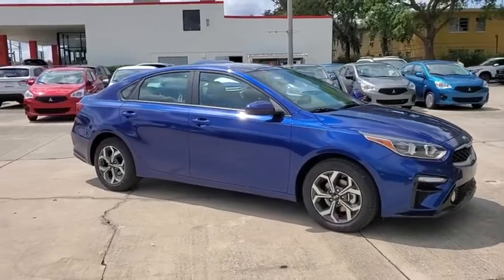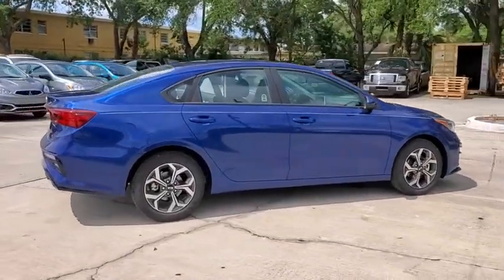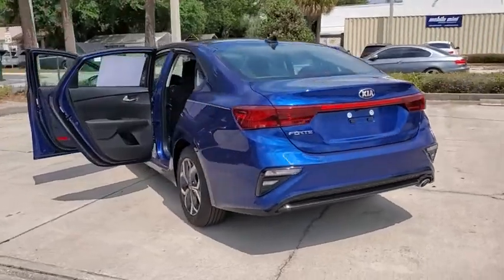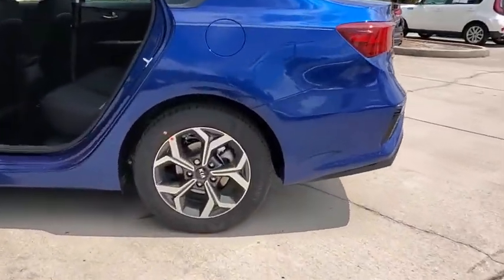2020 Kia Forte St. Petersburg, Tampa, Clearwater, Palm Harbor, Largo, FL LE230847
New 2020 Kia Forte available in St. Petersburg, Florida at Crown Kia. Servicing the Tampa, Clearwater, Palm Harbor, Largo, FL area.

5500 34th St. N.

Recent Arrival! Priced below KBB Fair Purchase Price! This vehicle comes well equipped with {Standout Features} 4 Speakers 4-Wheel Disc Brakes ABS brakes Air Conditioning AM/FM radio Brake assist Bumpers: body-color Cargo Mat Delay-off headlights Driver door bin Driver vanity mirror Dual front impact airbags Dual front side impact airbags Electronic Stability Control Exterior Parking Camera Rear Front anti-roll bar Front Bucket Seats Front Center Armrest Front reading lights Front wheel independent suspension Fully automatic headlights Illuminated entry Low tire pressure warning Occupant sensing airbag Overhead airbag Overhead console Panic alarm Passenger door bin Passenger vanity mirror Power door mirrors Power steering Power windows Radio data system Radio: AM/FM/MP3 Audio System Rear Bumper Applique Rear window defroster Remote keyless entry Security system Speed control Split folding rear seat Steering wheel mounted audio controls Tachometer Telescoping steering wheel Tilt steering wheel Traction control Trip computer Variably intermittent wipers Wheel Locks Wheels: 16 Machine Finish Alloy and Woven Cloth Seat Trim. Deep Sea Blue 2020 Kia Forte LXS 2.0L 4-Cylinder MPI IVT 29/40 City/Highway MPG Price includes: $1500 - Kia Customer Cash. Exp. 04/30/2020 $400 - Military Program. Exp. 04/30/2020
Wheels: 16 Machine Finish Alloy|Front Bucket Seats|Woven Cloth Seat Trim|Radio: AM/FM/MP3 Audio System|Rear Bumper Applique|Cargo Mat|Wheel Locks|4 Speakers|4-Wheel Disc Brakes|Air Conditioning|Electronic Stability Control|Front Center Armrest|Tachometer|ABS brakes|AM/FM radio|Brake assist|Bumpers: body-color|Delay-off headlights|Driver door bin|Driver vanity mirror|Dual front impact airbags|Dual front side impact airbags|Front anti-roll bar|Front reading lights|Front wheel independent suspension|Fully automatic headlights|Illuminated entry|Low tire pressure warning|Occupant sensing airbag|Overhead airbag|Overhead console|Panic alarm|Passenger door bin|Passenger vanity mirror|Power door mirrors|Power steering|Power windows|Radio data system|Rear window defroster|Remote keyless entry|Security system|Speed control|Split folding rear seat|Steering wheel mounted audio controls|Telescoping steering wheel|Tilt steering wheel|Traction control|Trip computer|Variably intermittent wipers|Wheel size: 16|Exterior Parking Camera Rear